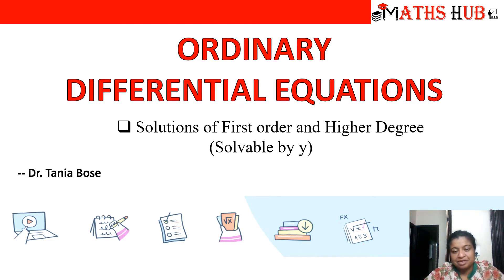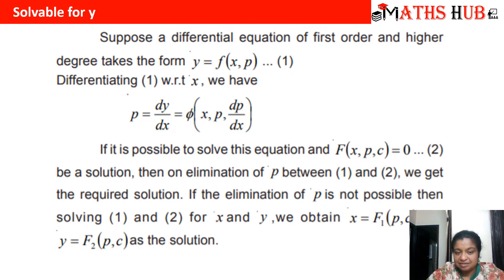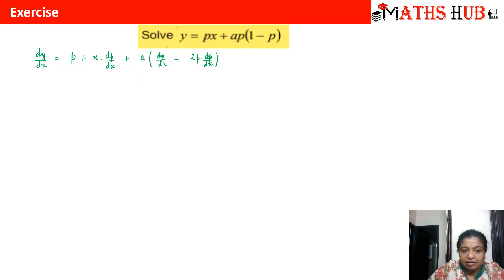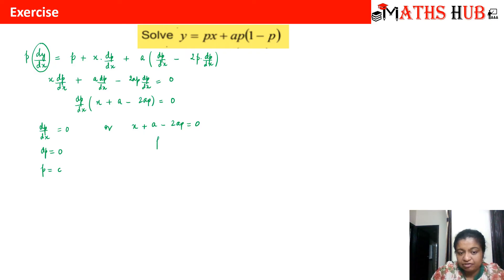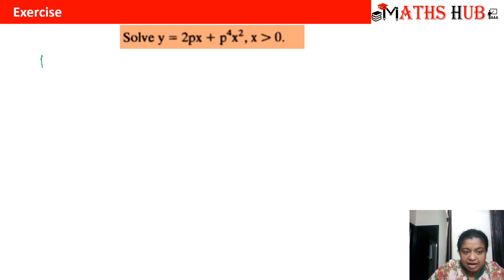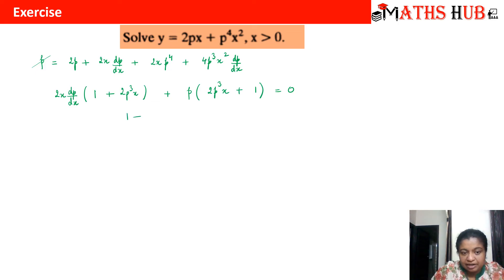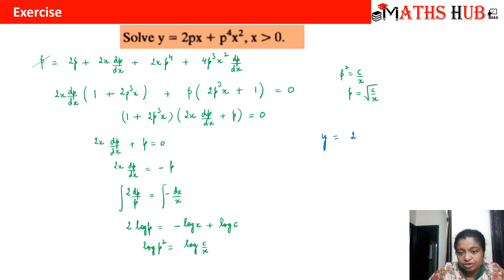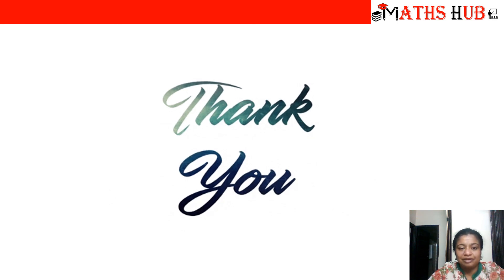Solutions of First Order and Higher Degree ODE (Solvable by y) (ODE Part-13)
This video will tell you about the solutions of first order and higher degree ODE (Solvable by y). Examples have been discussed in the video.